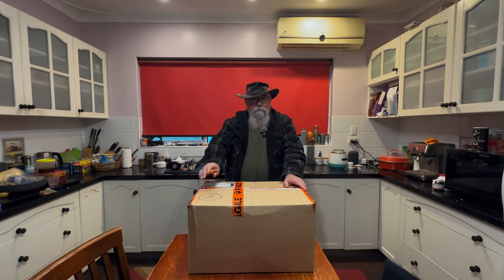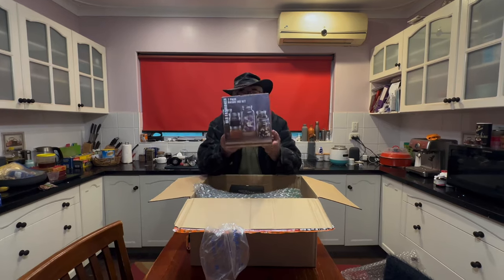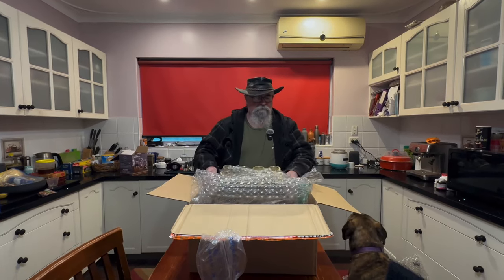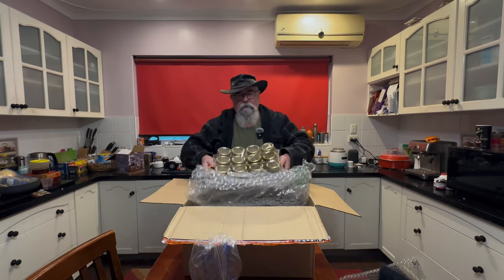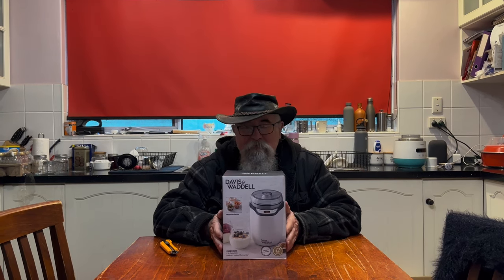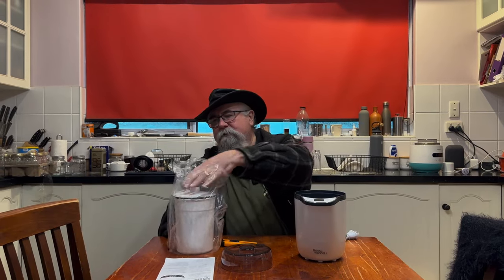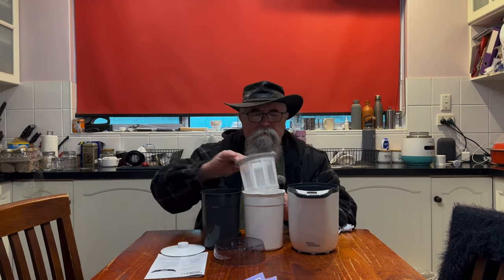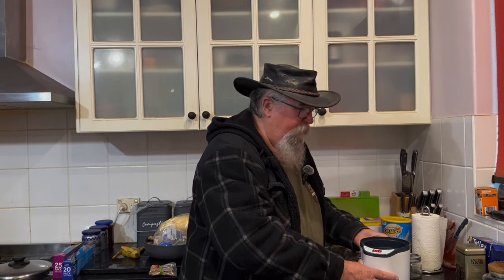24 Hours to Fermenting Mastery with Mason Jars and Yogurt Fermenter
Welcome back, kitchen enthusiasts! ️ Today, we're diving into the world of DIY delights with an unboxing of some fabulous finds from Kitchen Warehouse. Watch as we unveil the ultimate tools for your culinary adventures: a set of sleek mason jars and a state-of-the-art yogurt/Vegetable fermenter.

Will these jars be the perfect fit for your pantry, or will they leave us in a pickle? And can this fermenter turn our kitchen into a yogurt paradise? Tune in to find out!

Salisbury & Co Mason Jar with 2pc Lid 500mL Set of 12